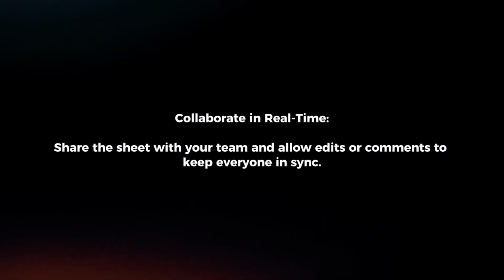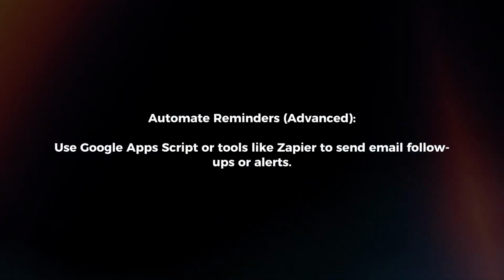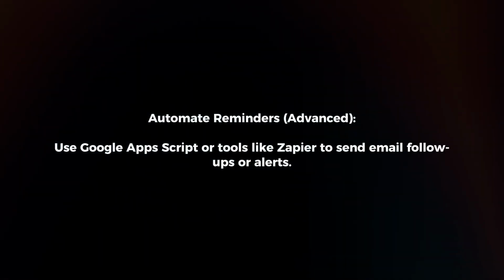How To Create A CRM In Google Sheets (2025)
In this video I will explain How You Can Create A CRM In Google Sheets In 2025.